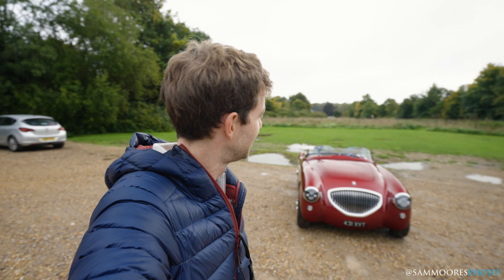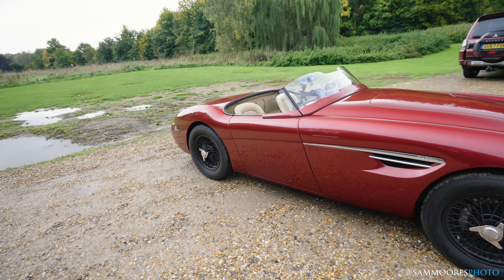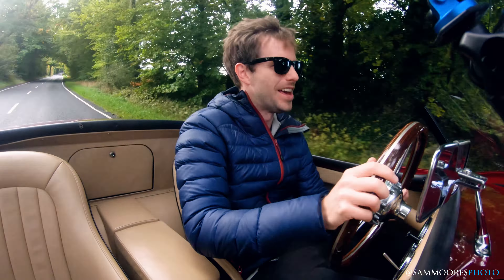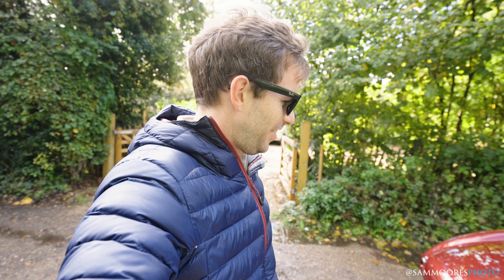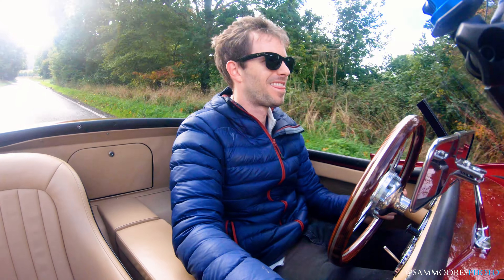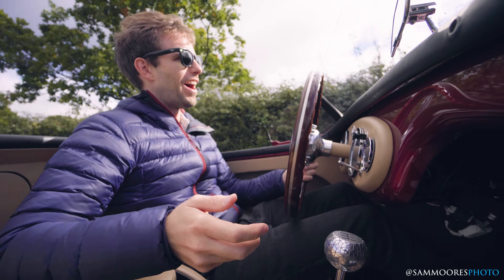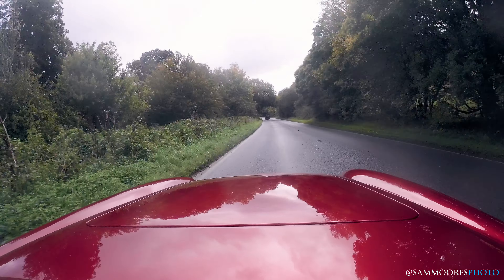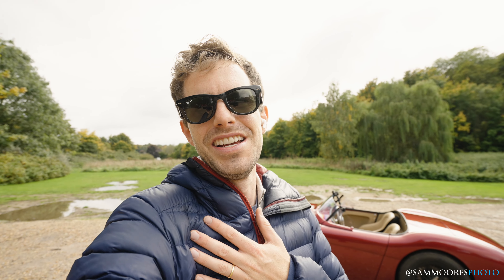Driving the Healey by Caton: What's It REALLY Like?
The team responsible for the Healey by Caton lent me their car for a few hours to see what it's all about.

Sam

Show Notes:
00:00 = Walkaround
03:19 = Drive
13:20 = Conclusion